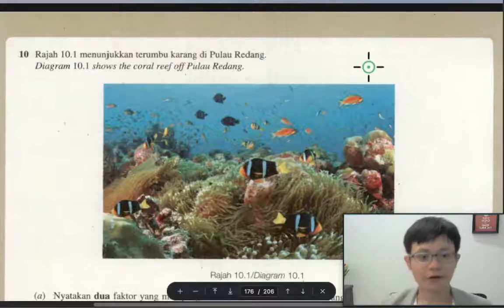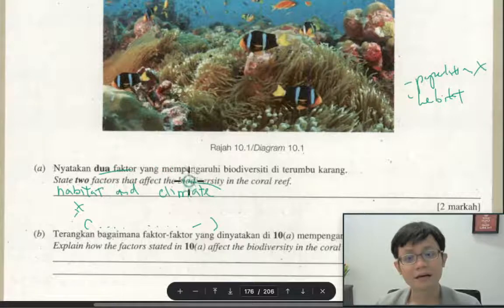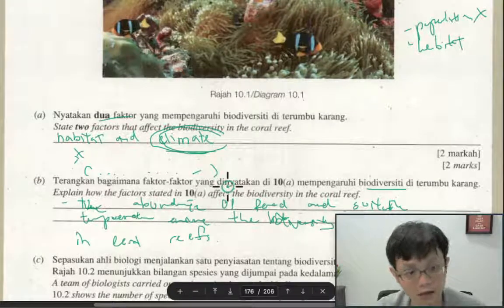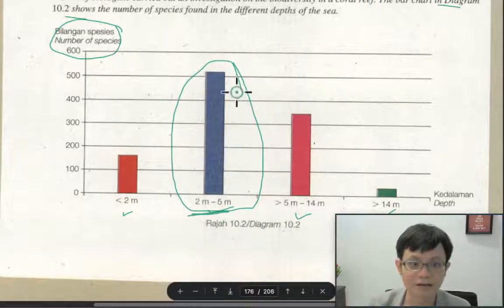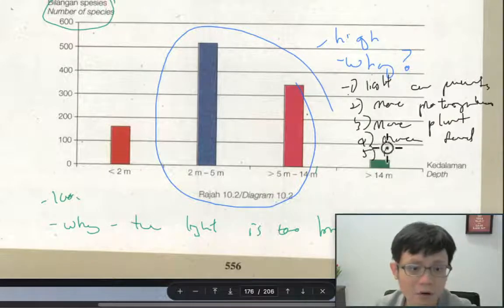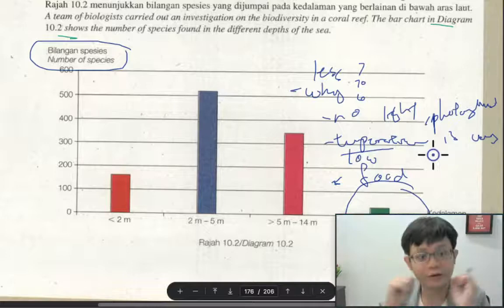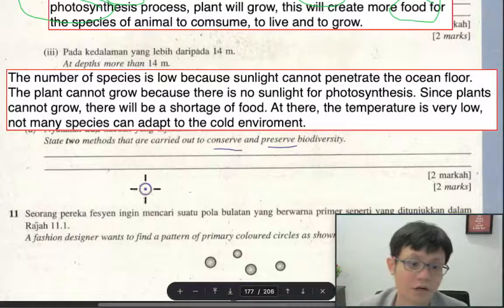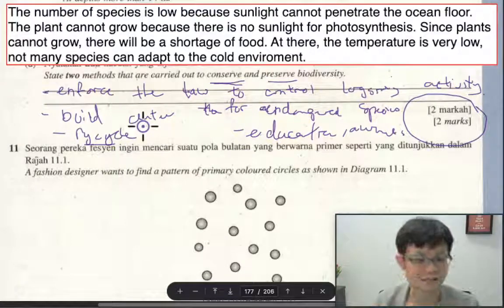Form 3 Science Revision - Part 12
- Thanks to Sasbadi Publisher
- Form 3 Science
- Revision (KSSM Science)
- Model Paper (PT3)
- Exercise from Sasbadi workbook- Part 12